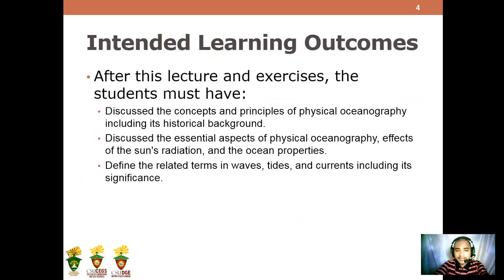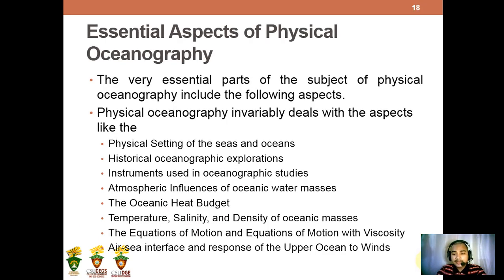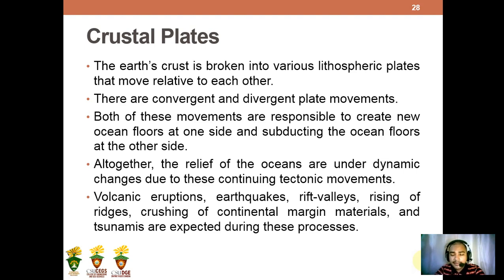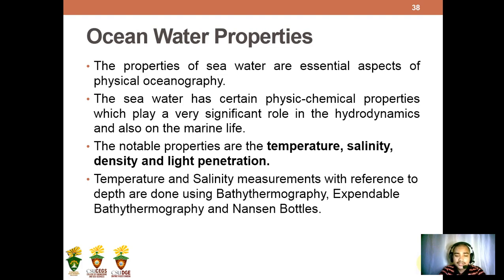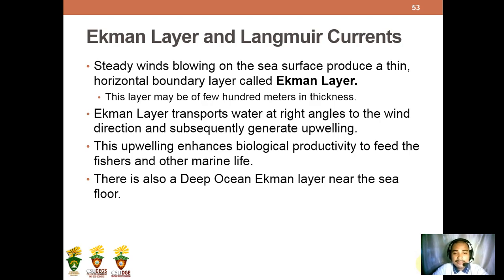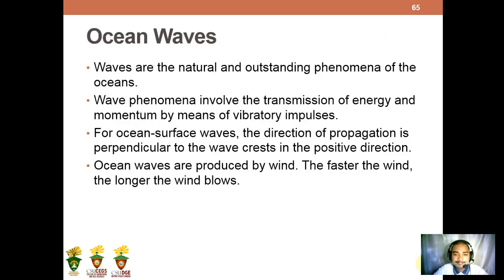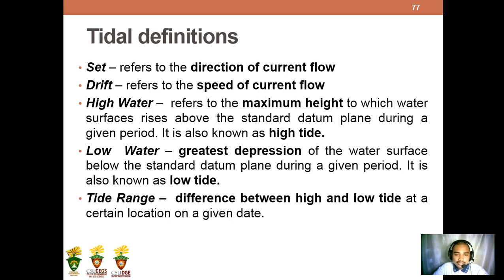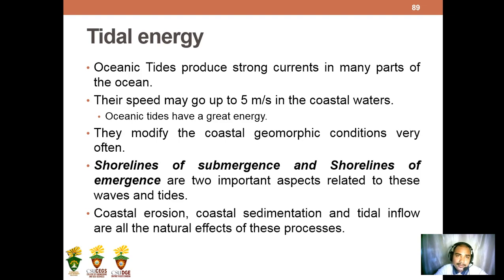GE 122/GE 113 Hydrography/Hydrographic Surveying Topic-9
Title: Introduction to Physical Oceanography